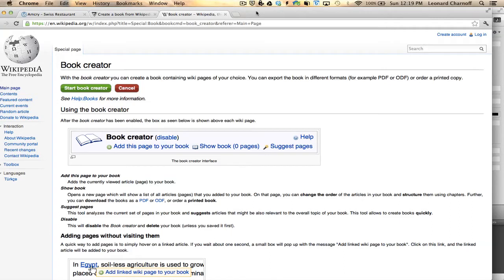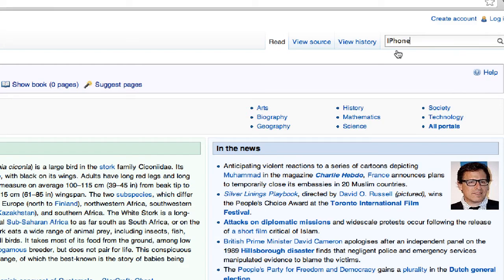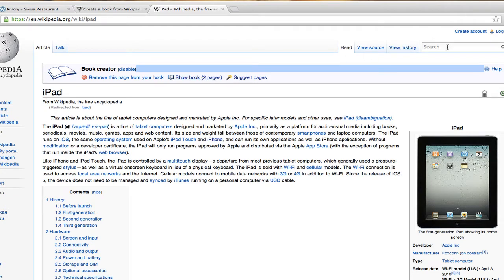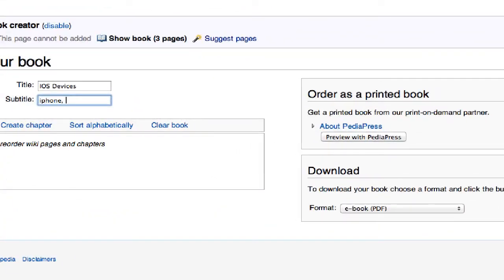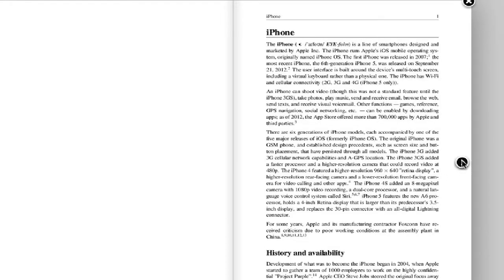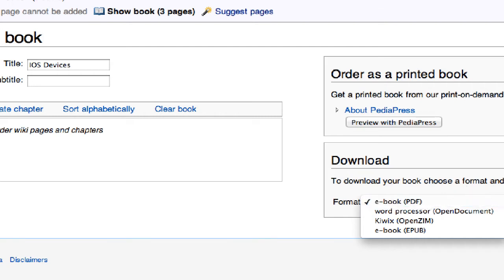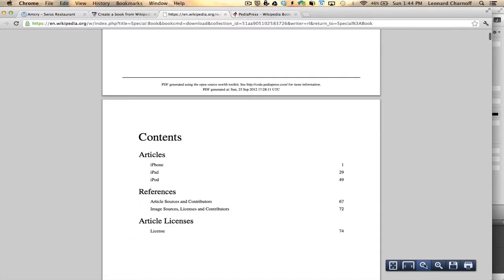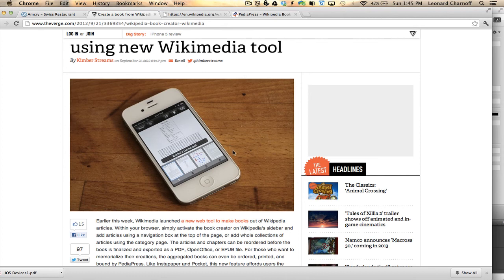Creating A Book From Wikipedia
I demonstrate a book creating tool to create your own printed book from Wikipedia